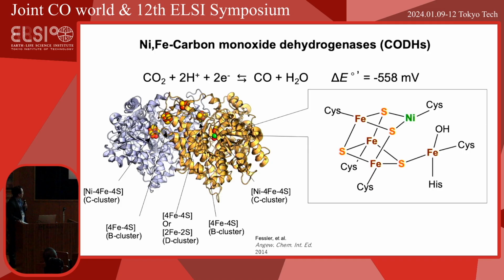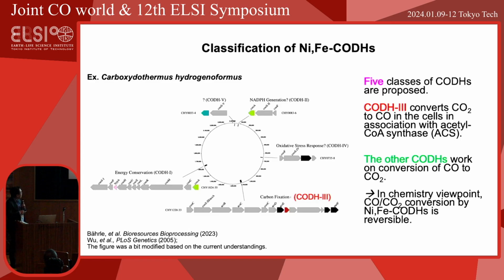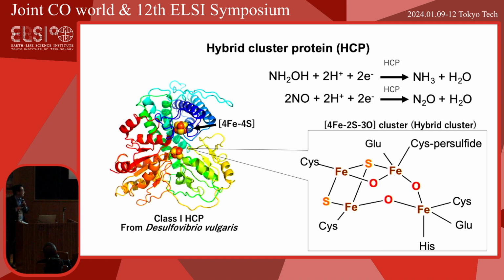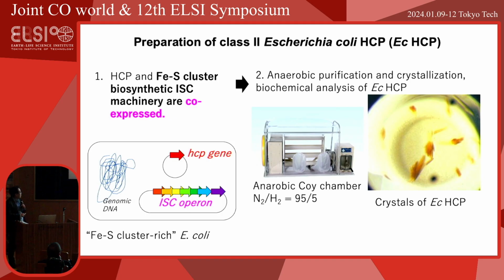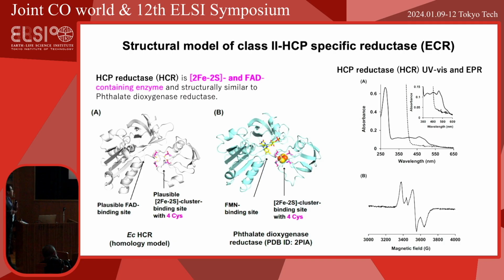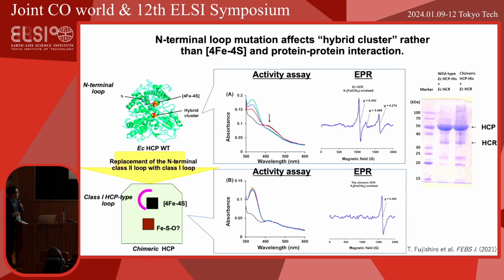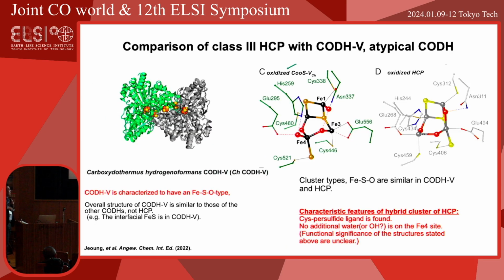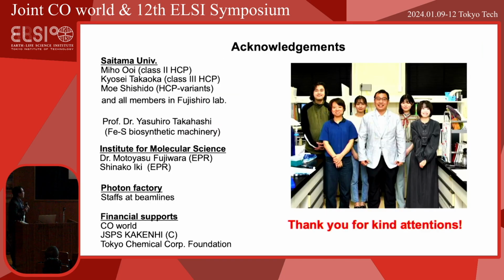ELSI2024 International Symposium: Takashi Fujishiro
Joint CO world and 12th ELSI International Symposium: “Emergence and Detection of Life” from 9-12 January 2024 at Digital Hall, Tokyo Institute of Technology, Tokyo, Japan.

 "Insights into structural evolution of Ni,Fe-CO dehydrogenases and hybrid cluster proteins" presented by Takashi Fujishiro (Saitama University).